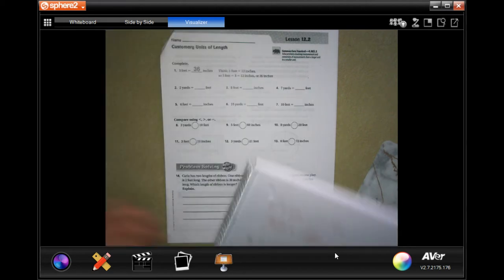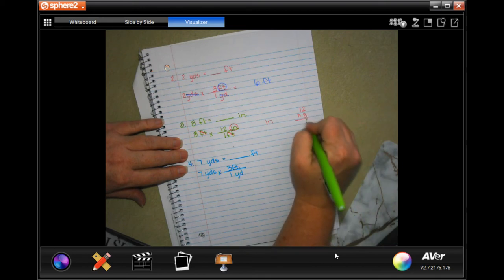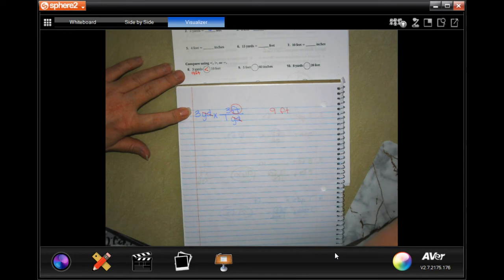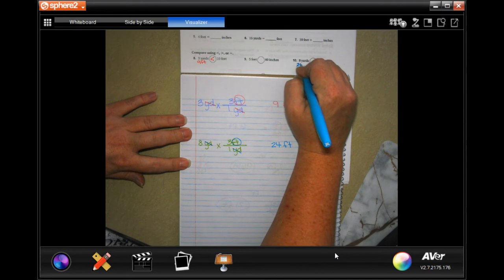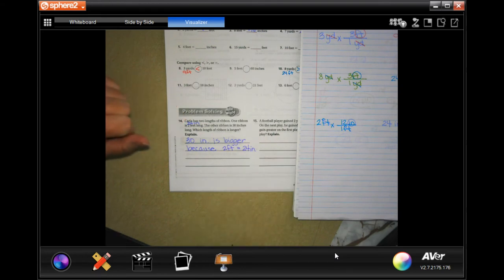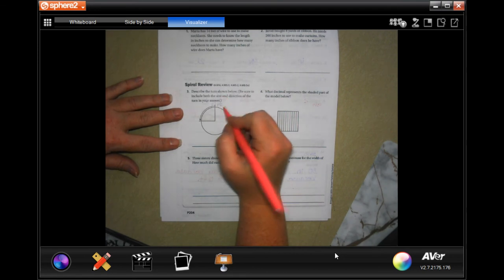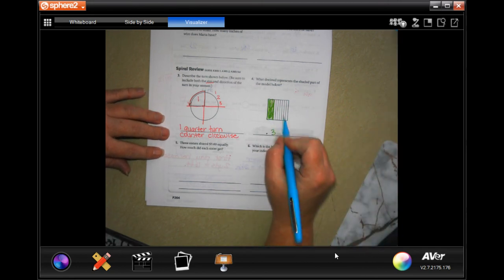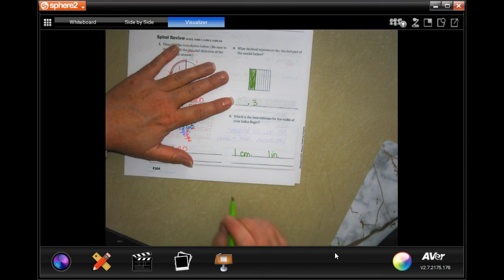4th Grade 12.2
Customary Units of Length